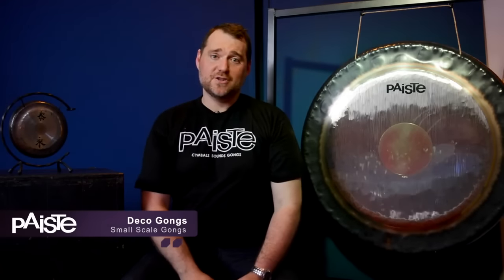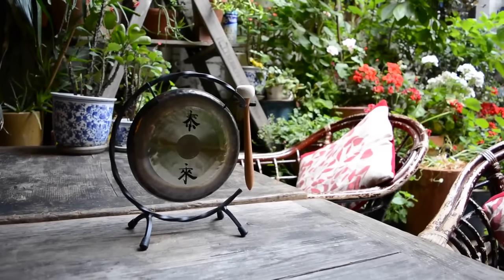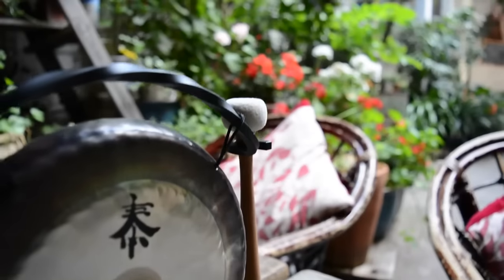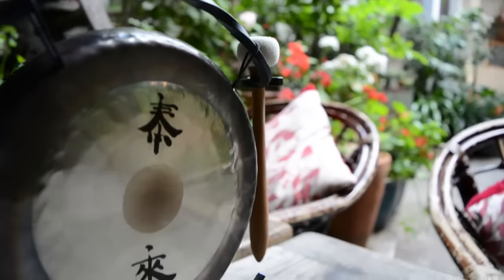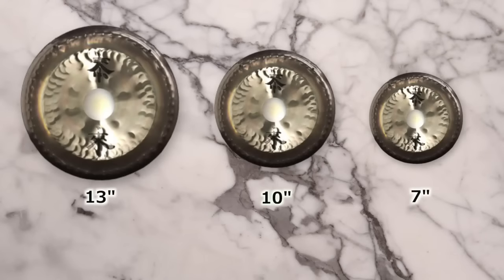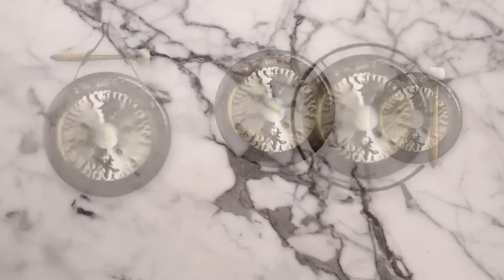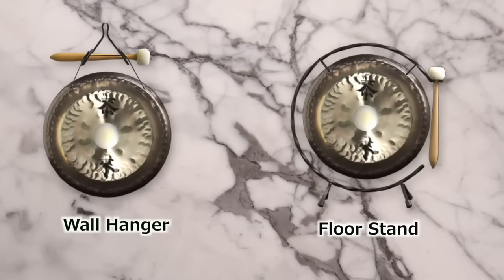Paiste Deco Gong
Deco Gongs are hammered by hand according to tradition and fascinate through their wonderful exotic sound. Essentially, the Deco is a miniature Symphonic Gong. True gongs with complex harmonics, make a unique and decorative addition to your personal or musical environment. They may also be specially inscribed with individual signs and logos at surcharge.